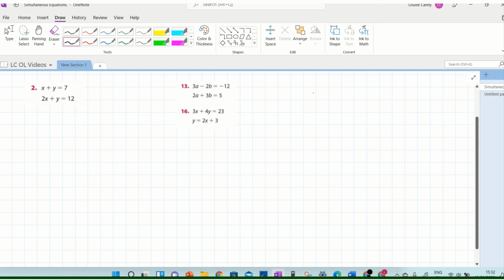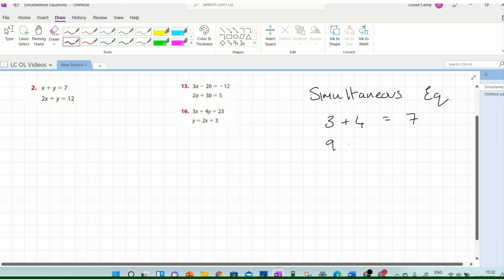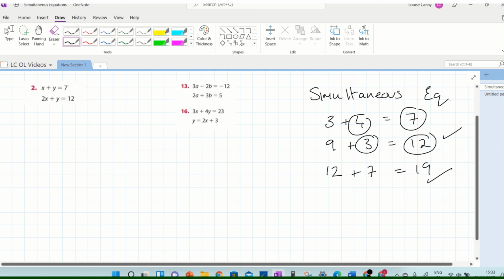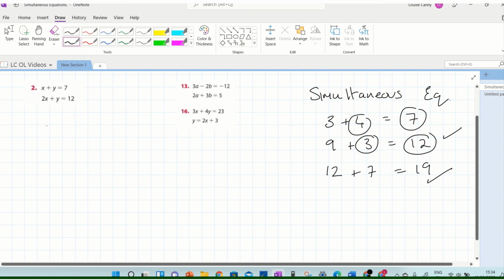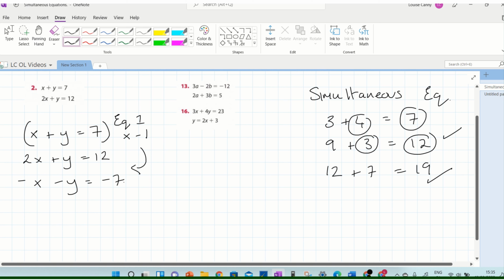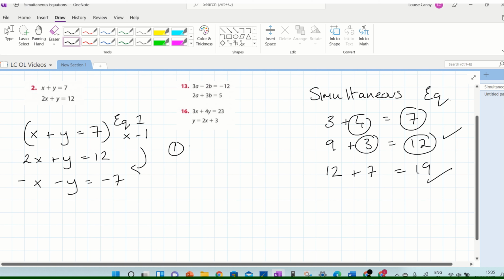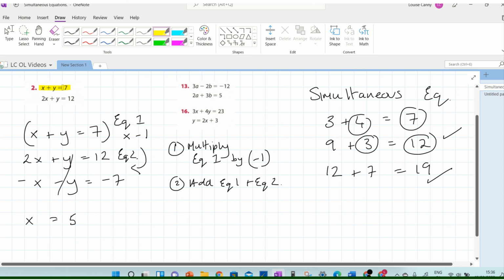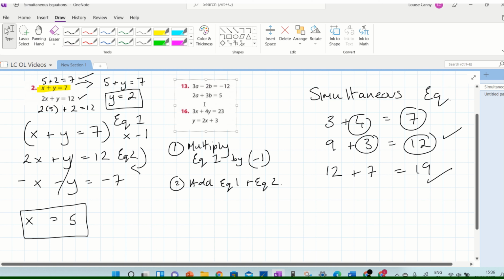Simualtaneous Equations Video 1